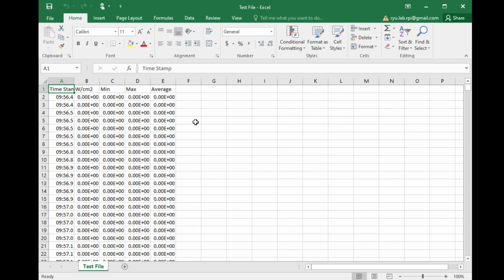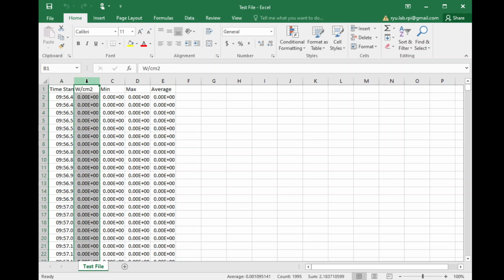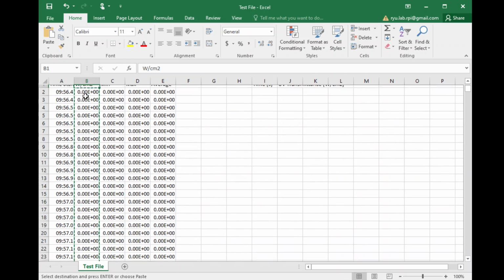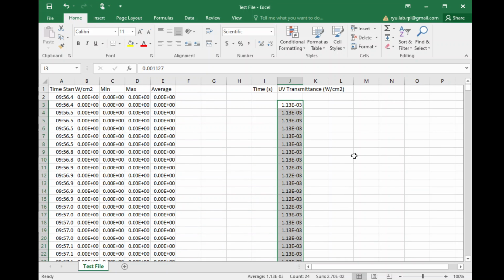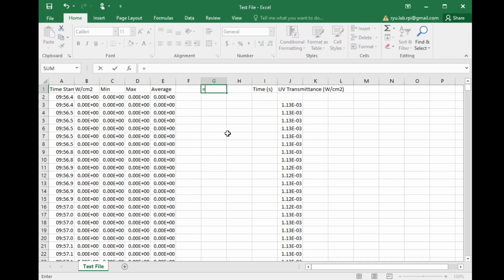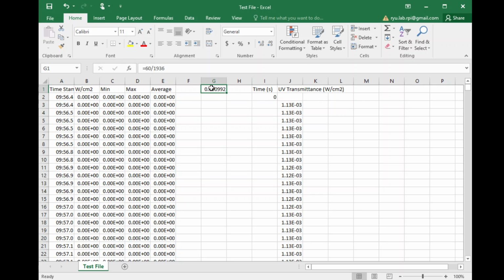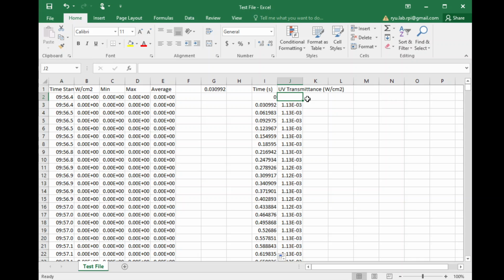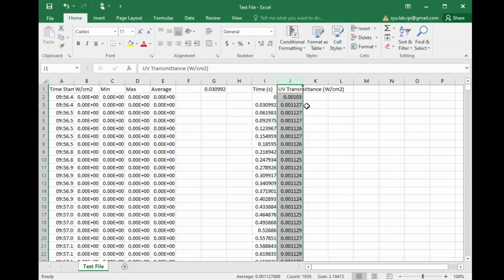2.1 E. UV Transmittance Instrument: How to Process data in Excel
UV Transmittance Instrument: How to Process data in Excel
by Lauren Zakrzewski
RPI Chemistry
Prof. Ryu Laboratory